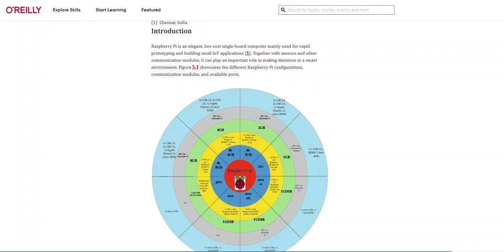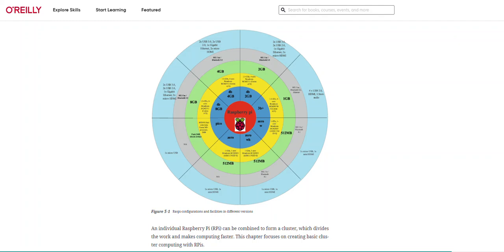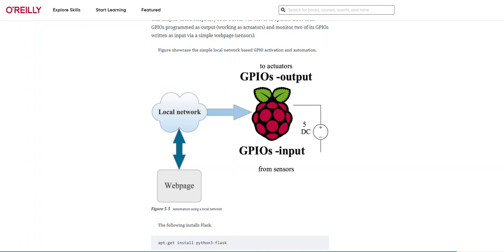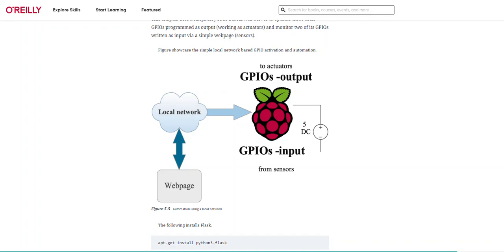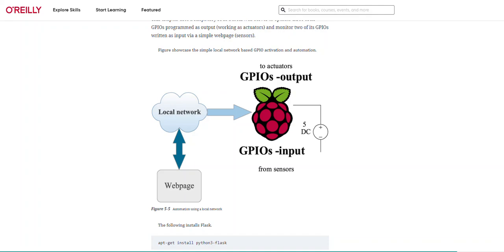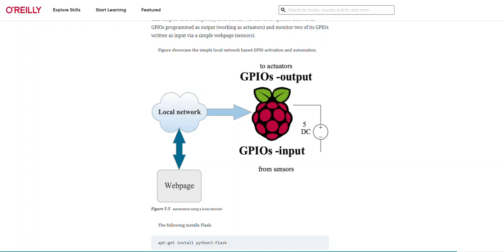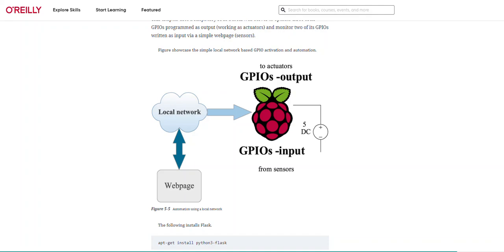CEN2212 Module 5 Lecture 1